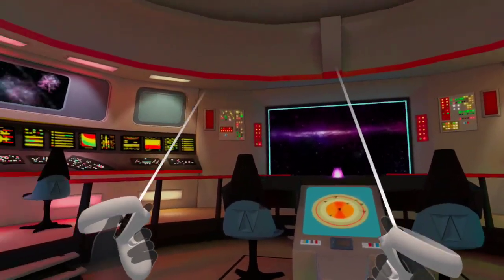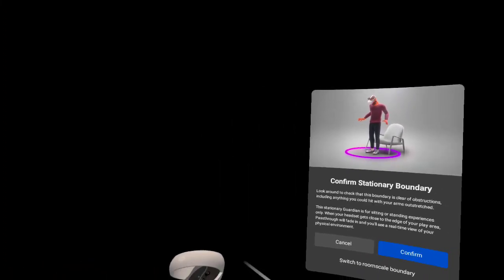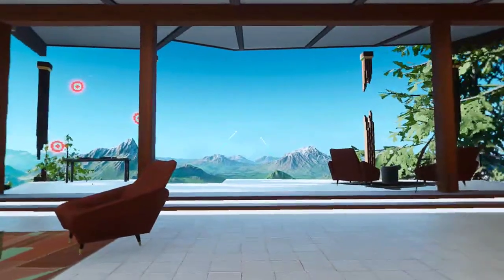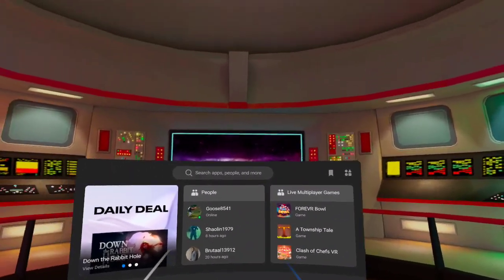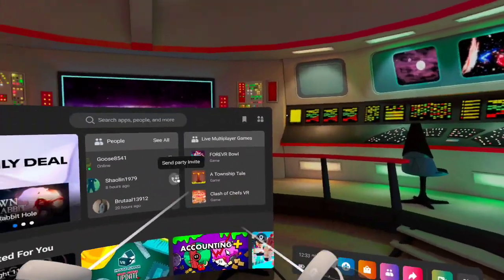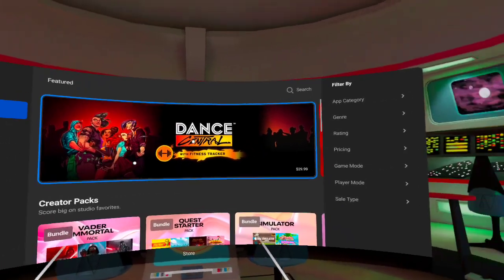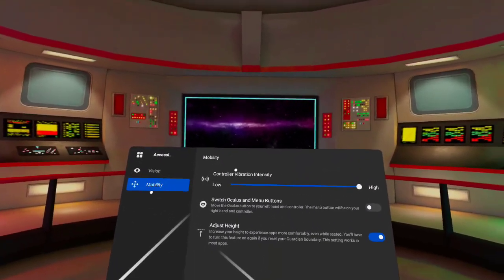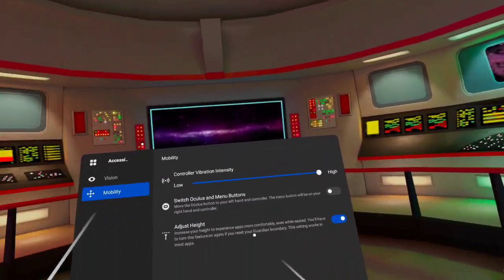How to play "almost" any Quest or PCVR game seated!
Hey folks, I thought I would show you something that actually allows you to play any game or APP while seated.  Some gamed support seated mode (Like Resident Evil 4) as they have a setting in the game.  Other games do NOT have this setting and they are impossible to play seated.

Well. that is not fully true! Use this Oculus setting to "spoof" an Oculus native game or PCVR game that you are standing even though you are seated.

Again, this works on 95% of games or APPs I have tried.  It doesn't work on everything.  My bet if you try this, it will work for you when you want to play seated.  I use it all the time especially when I am recording game play and need to be at my PC.

Bob